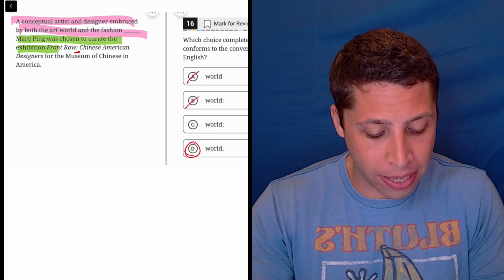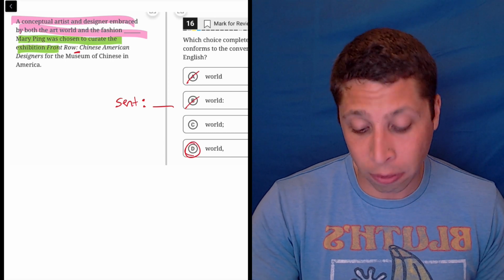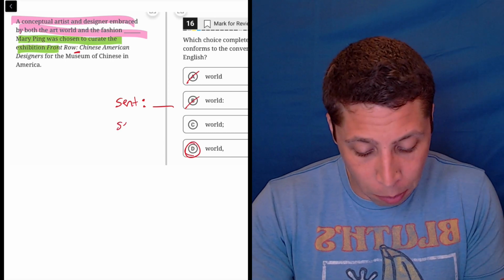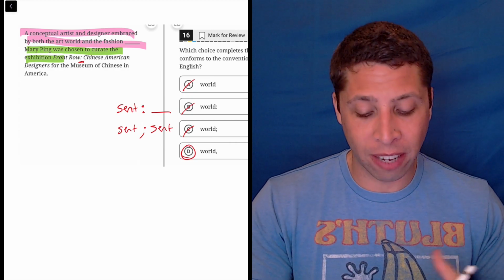Digital SAT 3, Reading Module 1, Question 16 (grammar)